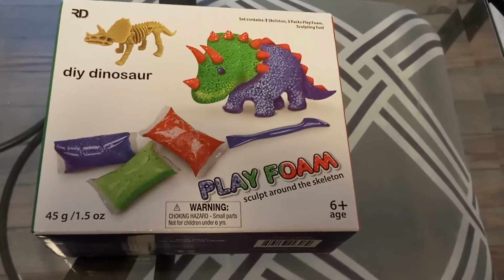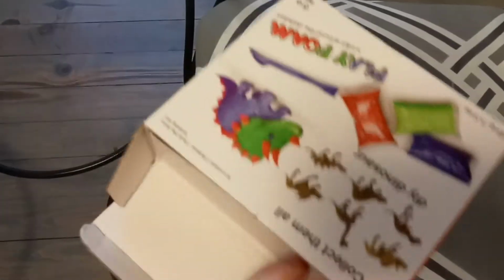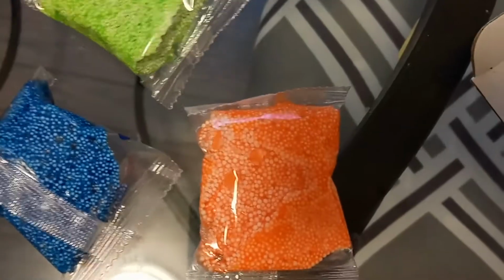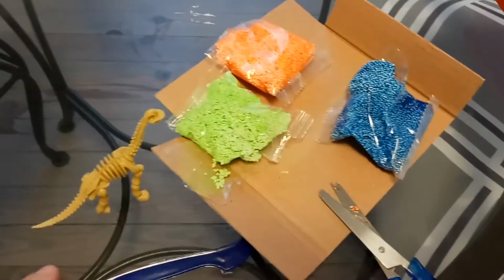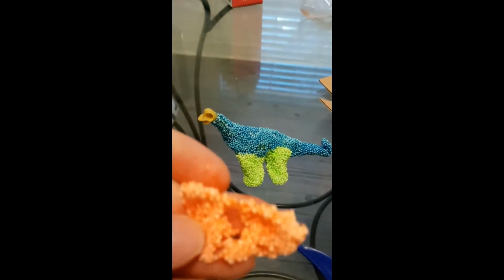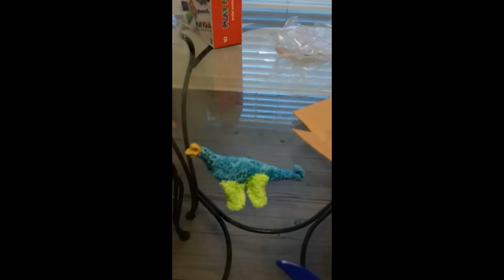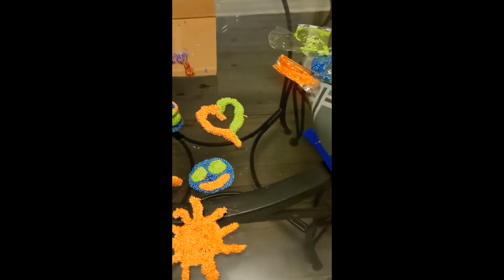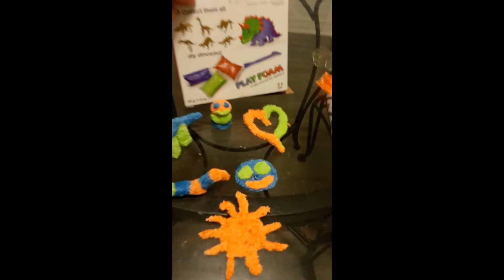DIY Dinosaur Play Foam Kit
It was super sticky play foam and I'm definitely not good at it lol After sitting out overnight it did harden though.